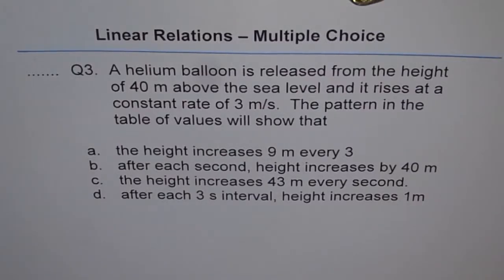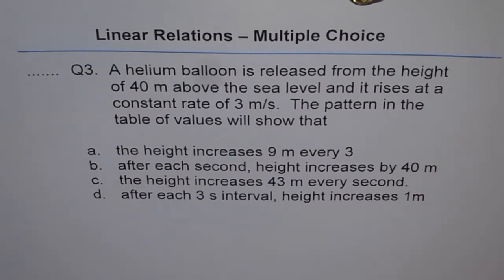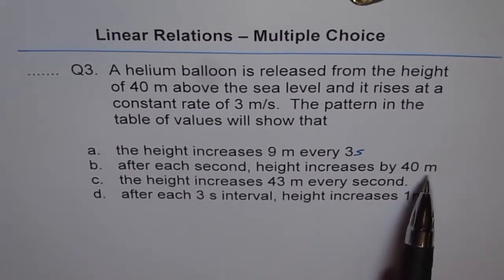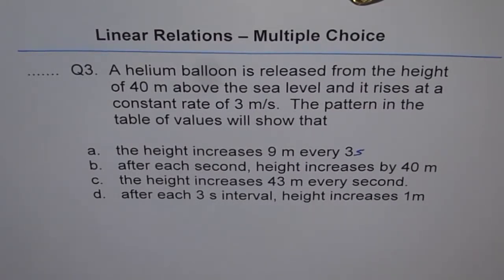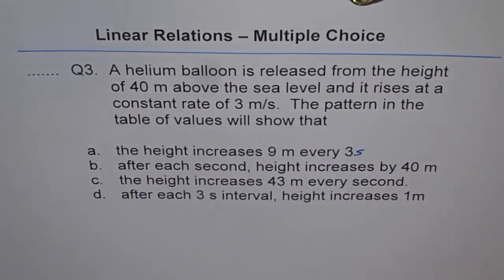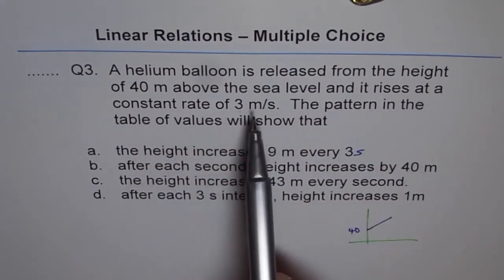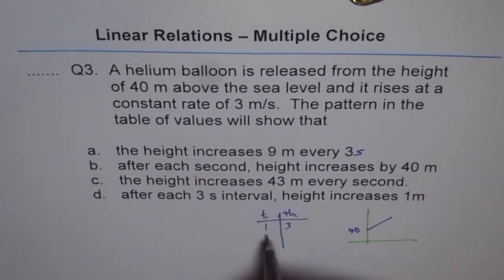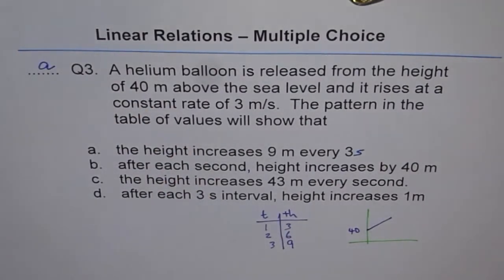Rate of Rise of Helium Balloon Q3 Find Gradient or Slope